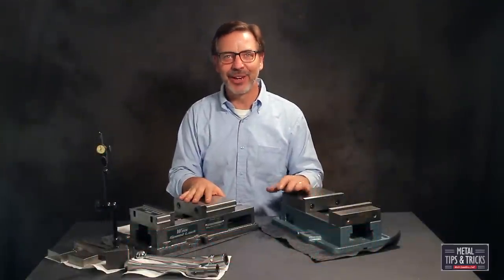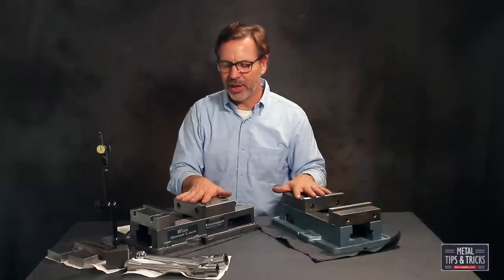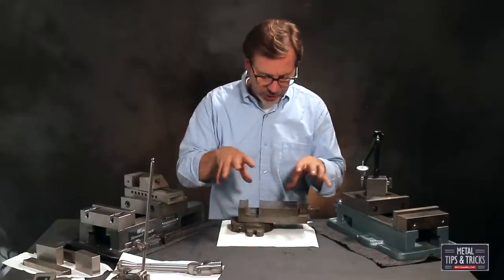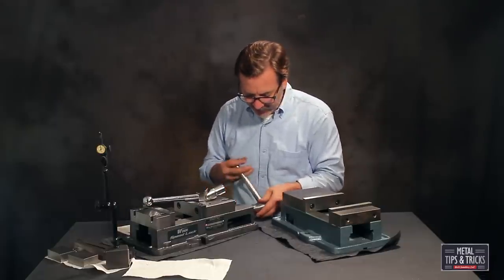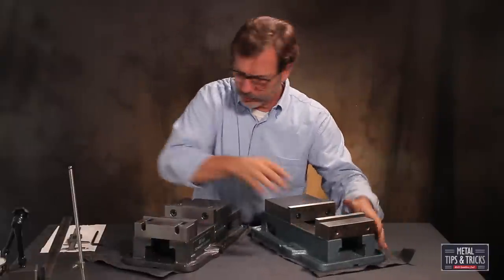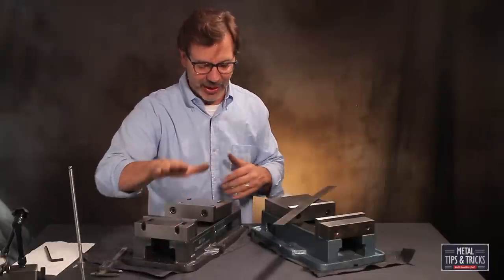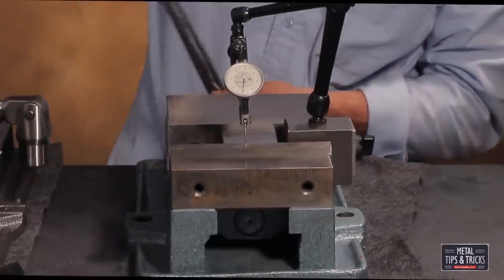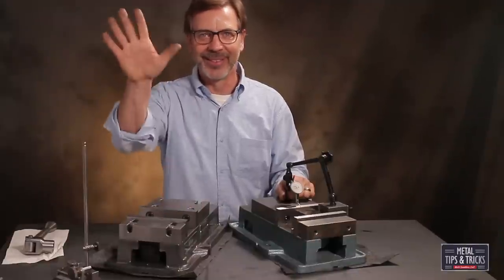China Vs USA Machinist Vise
China vs. USA!  Which machinist vise is better, the Winn Speed lock vise made in the USA, or the Enco made in China. I do an in depth study and comparison of these tools. Plus I have a little suprise or two along the way.